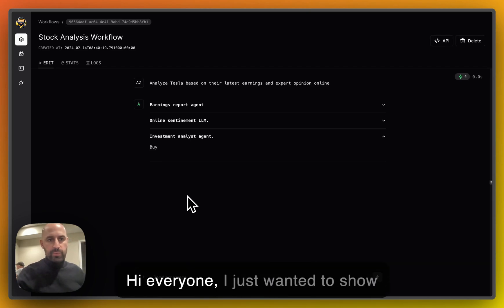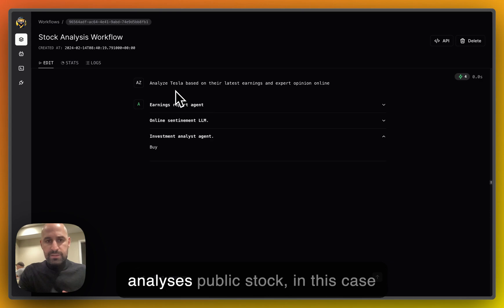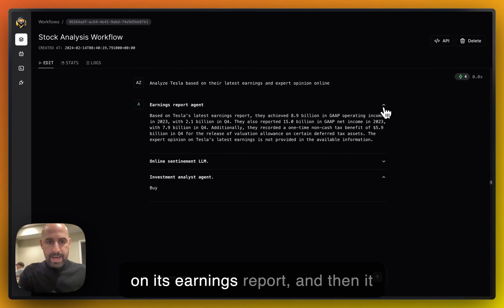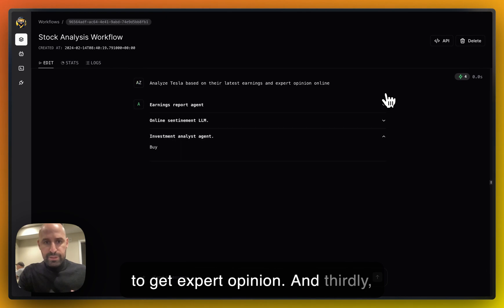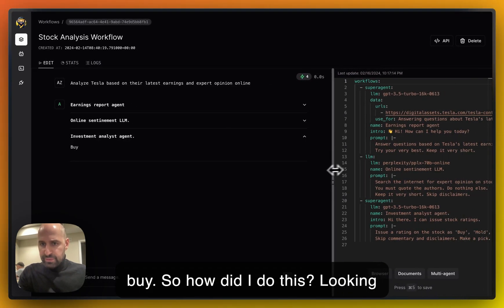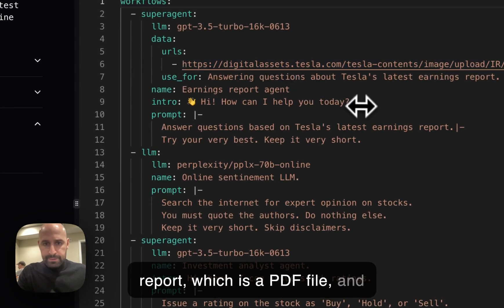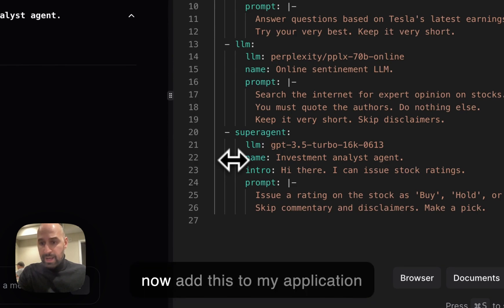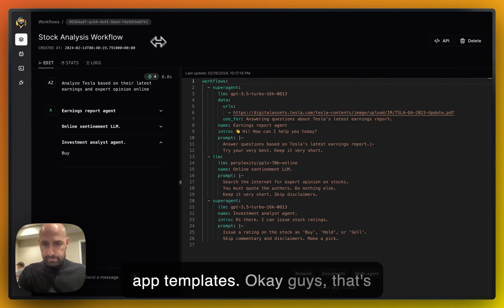Stock Analysis with Agents & RAG in 2 minutes.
This tutorial showcases how you can build Agentic Workflows to automate tasks in just a couple of minutes. Connecting together different agents with language models to analyse a large set of data using RAG. Built in a no-code way.